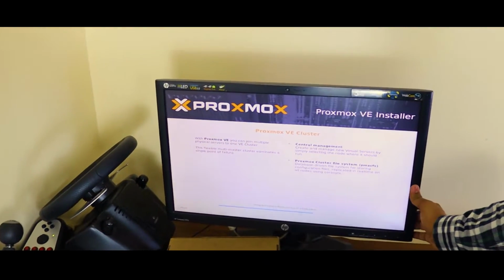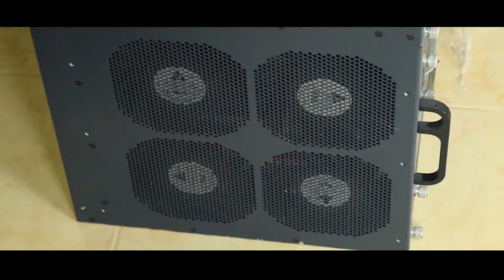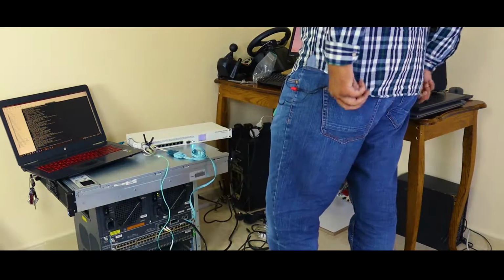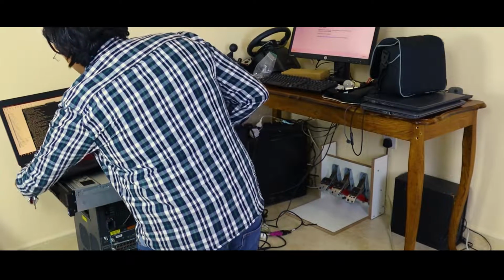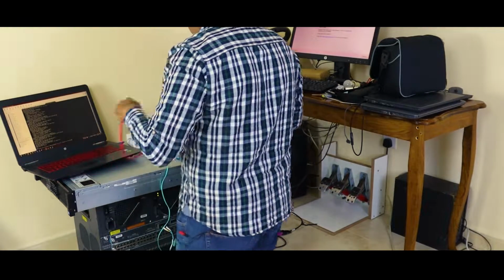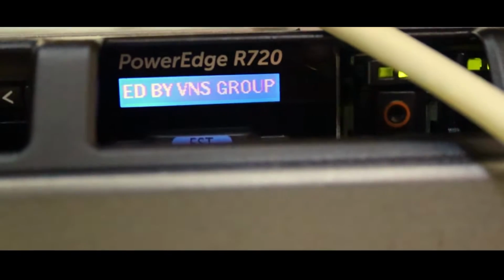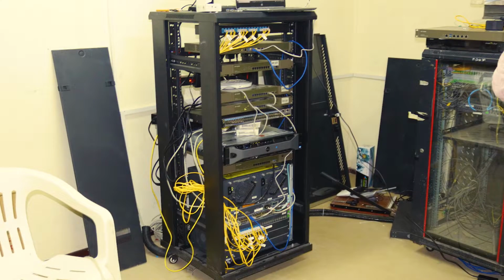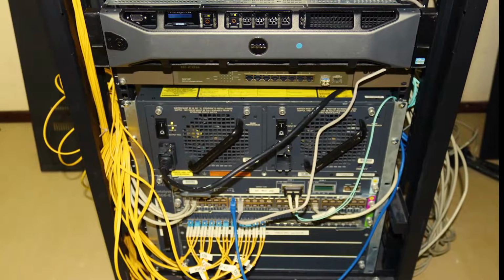V15 - PROJECT VLOG - HOTSPOT HSIA NETWORK DEPLOYMENT ON A MIKROTIK CHR FOR 3000+ USERS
**UPDATE**
To check out the POS in action please check our new video :

UPDATE OVER

My First Video (VLOG Kinda) Documentation of a Network Deployment Project.

Project Details :

= AIM: To Provide HSIA (HIGH-SPEED INTERNET ACCESS) to the Occupants of a Labor Camp

= TOTAL REQUIRED USER CAPACITY: 3500+ Concurrent Active Users With Different Internet Speeds.

= TOTAL DESIGNED USER CAPACITY: 5000+ Concurrent Active Users With Different Internet Speeds.

= TOTAL WAN (Internet) CONNECTIONS : 4 x 600 Mbps = 2.4Gbps (Load balanced and Active  Fail-Over Support).

 = BILING (USER MANAGEMENT) SOFTWARE: CHIS-OP (Developed & Owned By VNS LLC)

 = ROUTER  OS : MIKROTIK CHR RoS.

 = SERVER HARDWARE :
Dell R720 2U  Server
2x E5-2640 6 Core XEON Processor
64GB RAM
3x 500GB HDD @ RAID - 5
2x Power Supply
4 port 1Gbe NIC Built-in.
2 x 10 Gig NIC For Core SW Uplink.

= CORE SWITCH USED :
Cisco Catalyst 4506-E :
Supervisor Engine Card.
24 Port Gigabit SFP Card.
48 Port Gigabit Premium POE Card.
2 x 10 Gigabit Uplink.
2 x 2800W Redundant Hot-Swappable PSU.